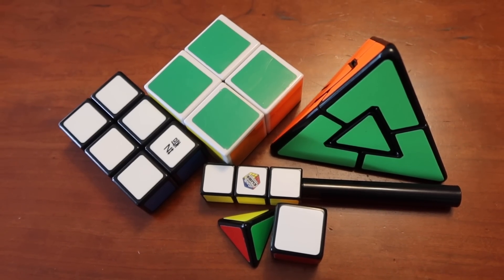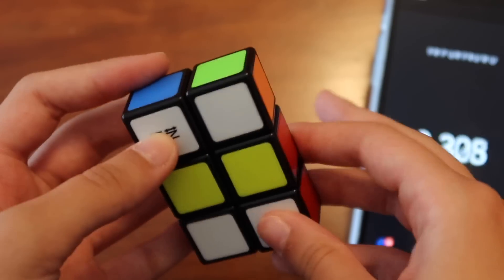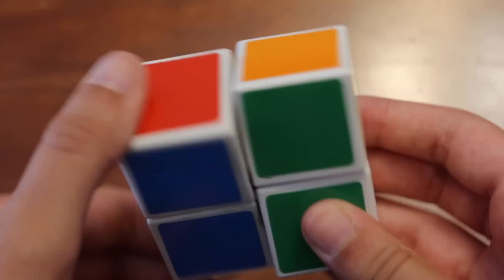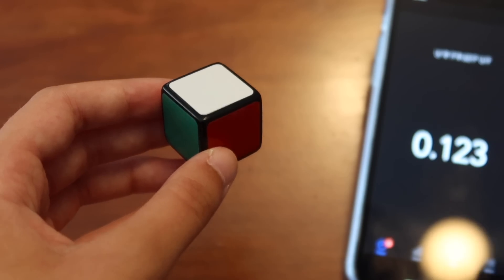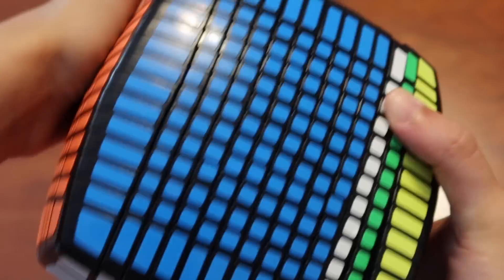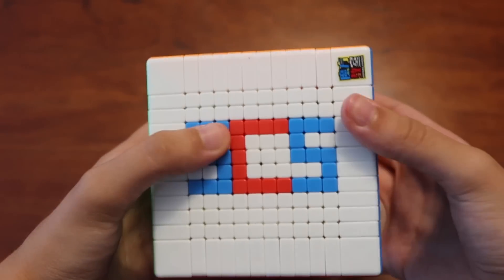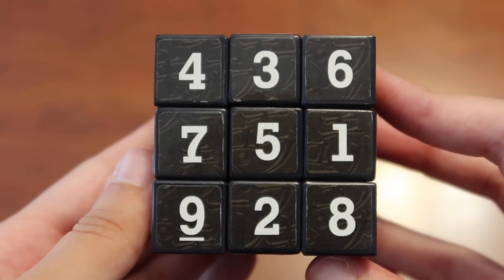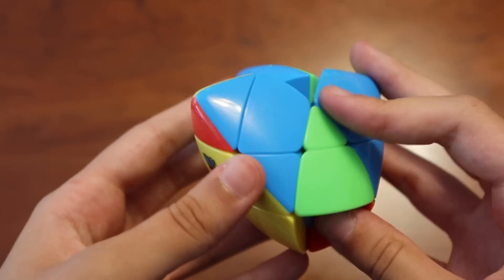Easiest vs. Hardest Cubes in My Collection!